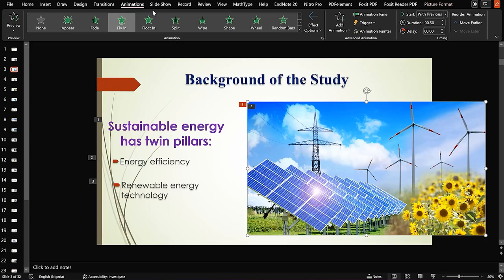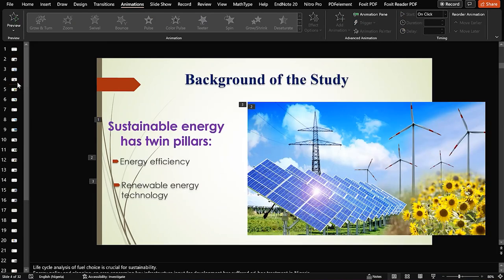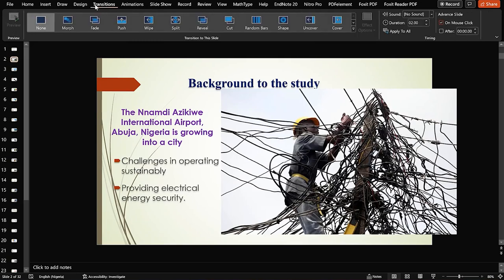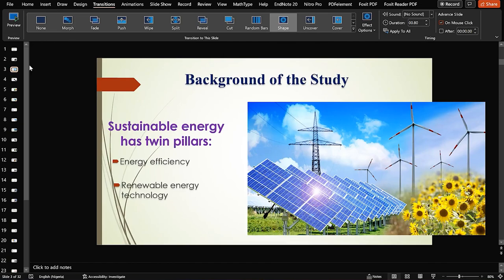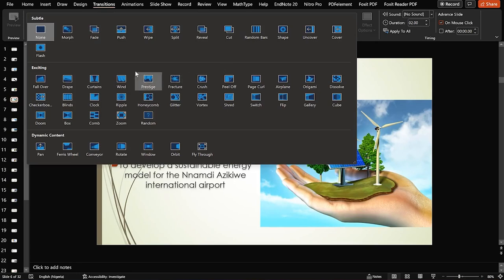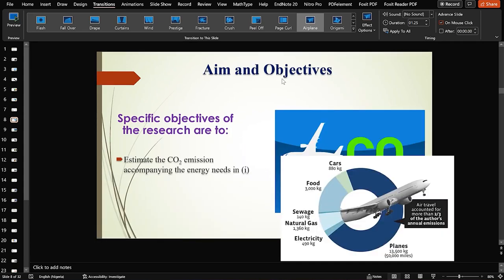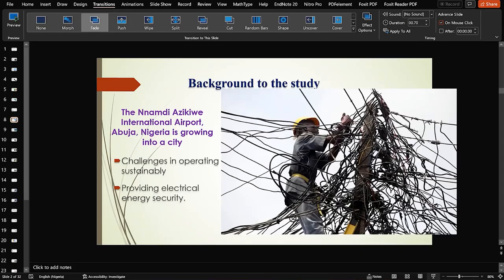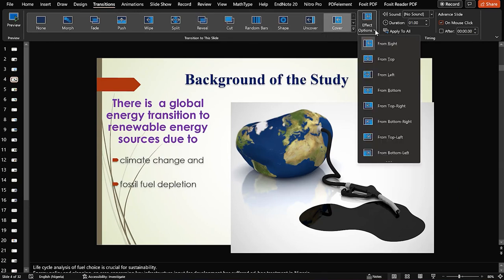applying powerpoint transitions 2022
In this video, you will learn the basics of applying powerpoint transitions 2022 in slides.